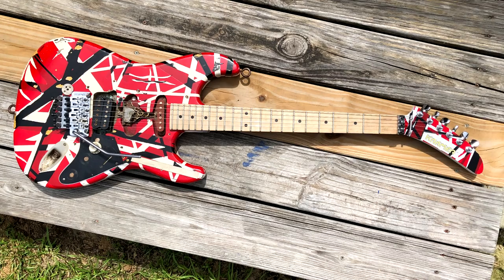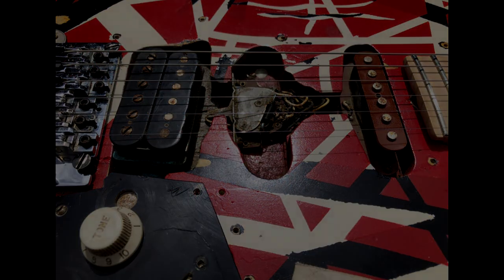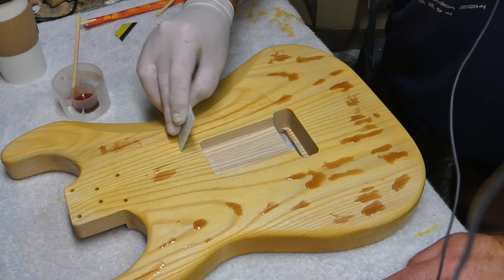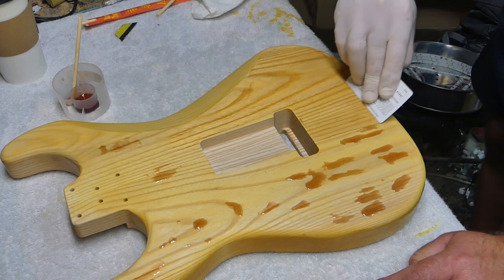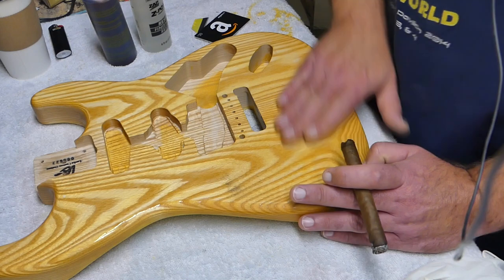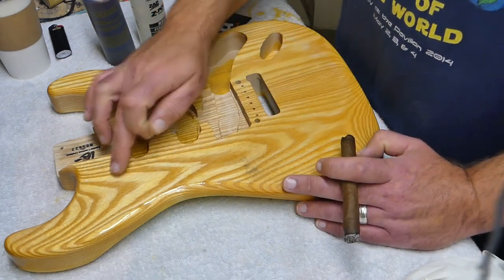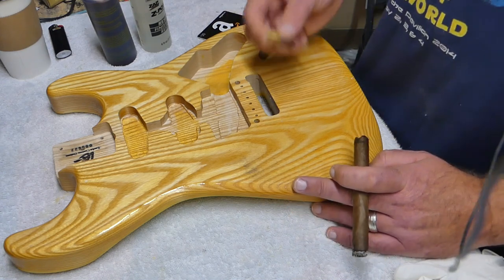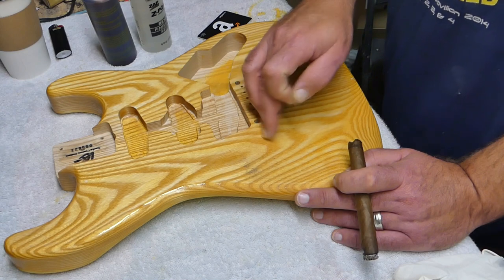Jim Francis Guitars - Building Eddie Van Halen's Franky part 1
and this guitar might just show up at your door!